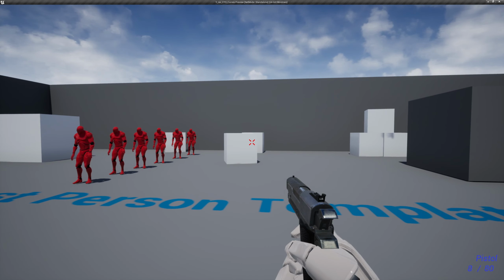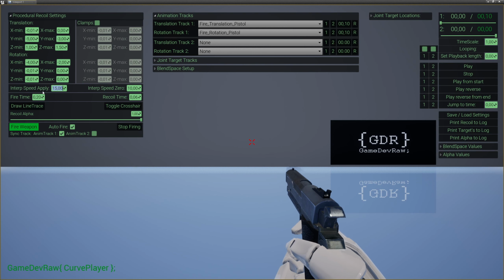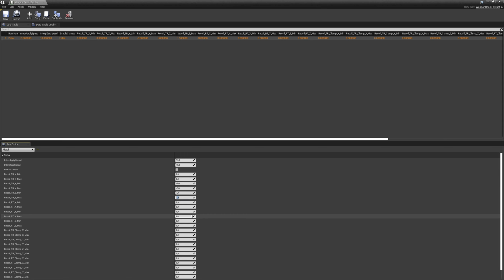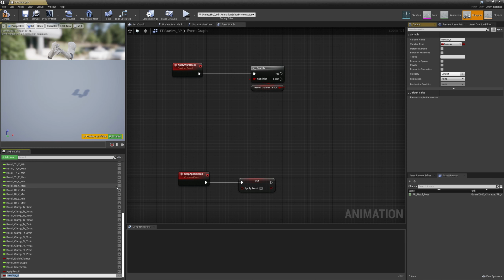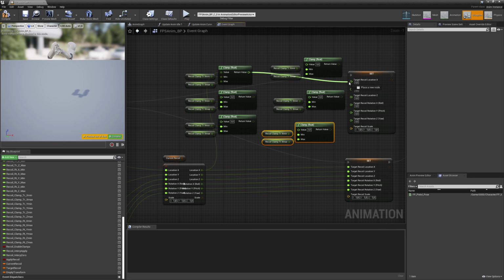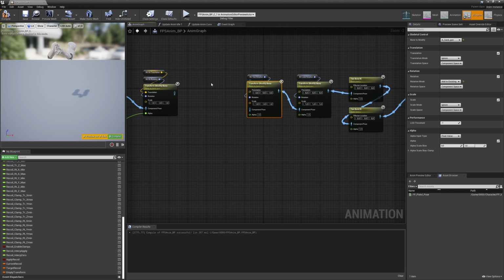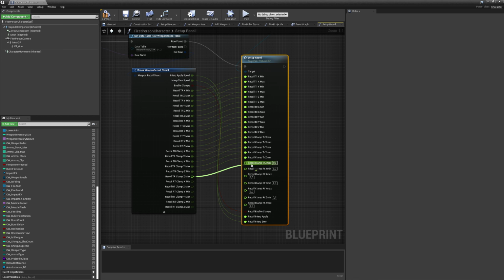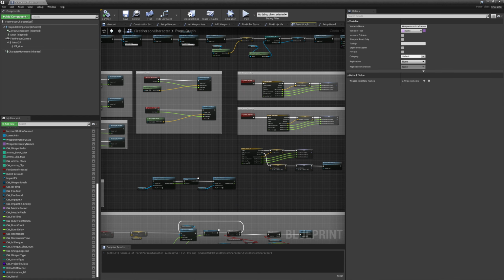Procedural Recoil / Curve Animation - Procedural FPS tutorial w. Dual Wield - Part 7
00:00 - 00:49 Intro
00:50 - 06:05 Getting Procedural recoil values in CurvePlayer
06:06 - 08:33 Creating Structure and DataTable
08:34 - 21:35 AnimBP setup
21:36 - 28:00 Character BP setup
28:01 - 29:19 Small fix and test result